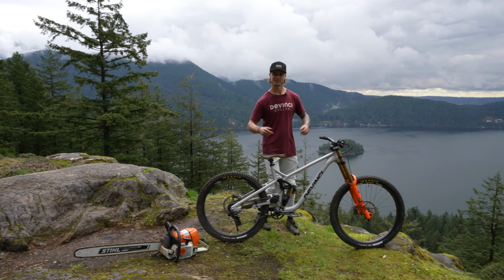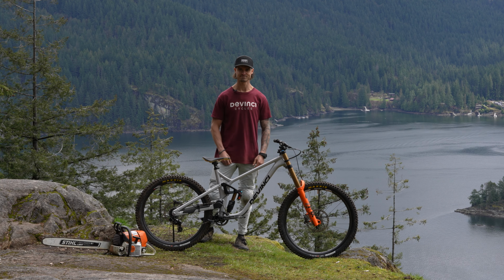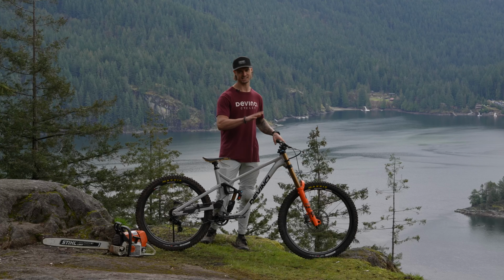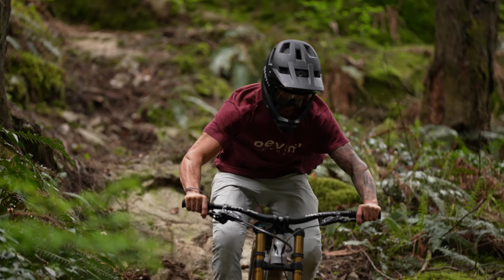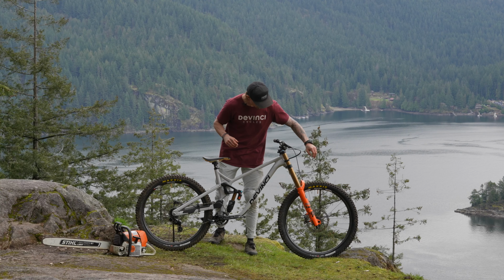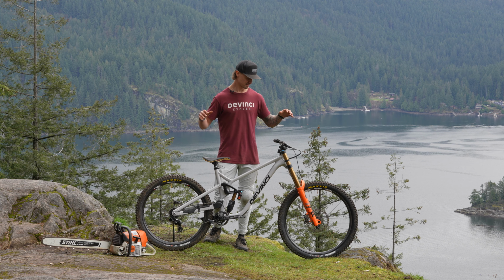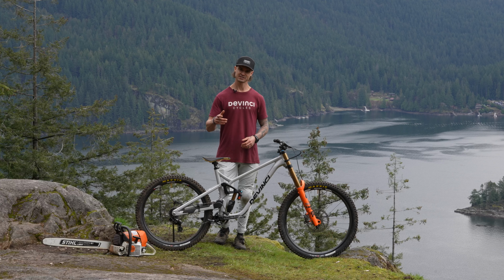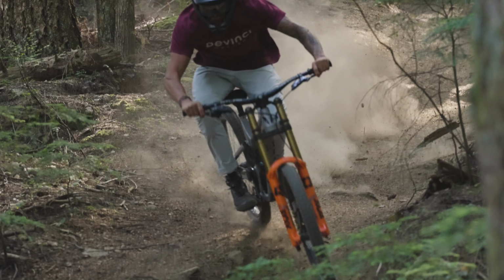Devinci Chainsaw "Mullet" Bike Check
Stoked to present my dream build 2023 Devinci Chainsaw! Thanks to all the companies that show their support and helped make this happen.

Filmed and Edited: Kelsey Toevs
Barber: Allen Borja